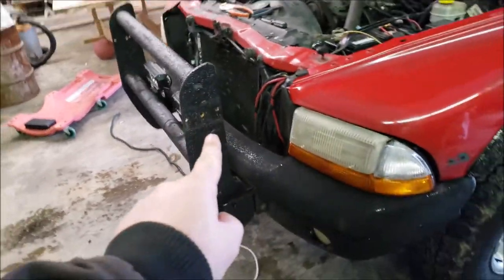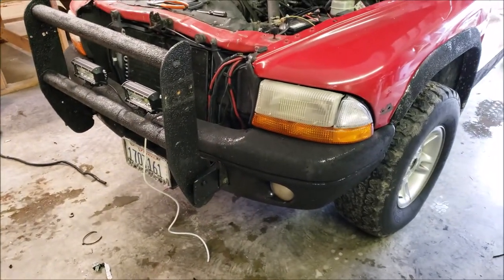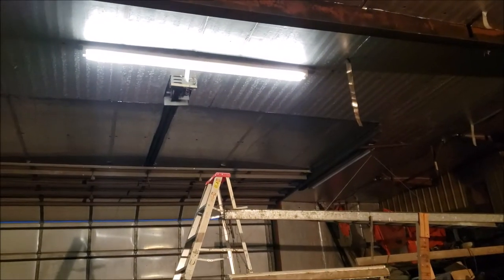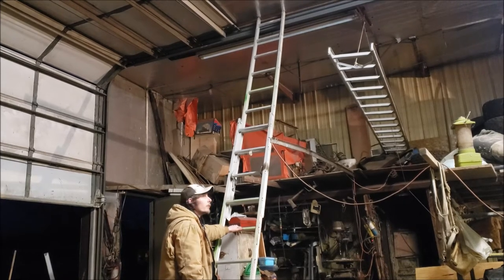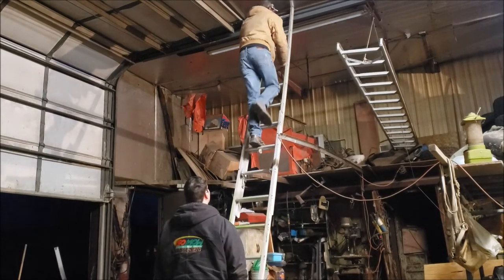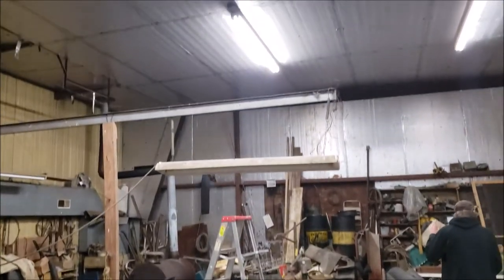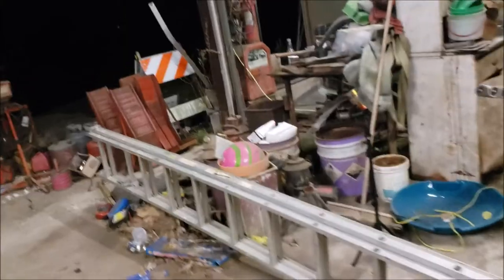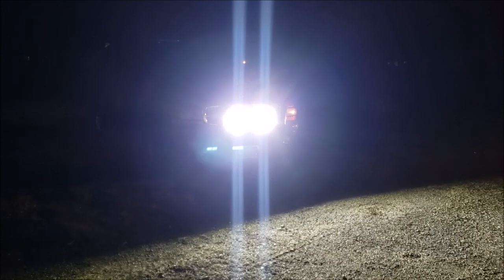Day In The Life Vlog Episode 4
working on the shop where me and a friend will be doing some wood working